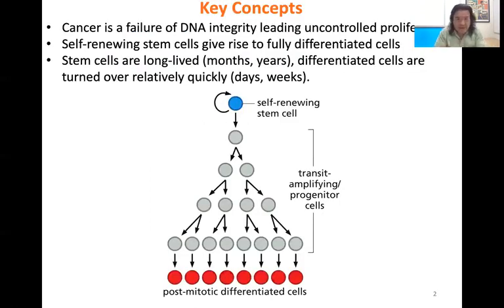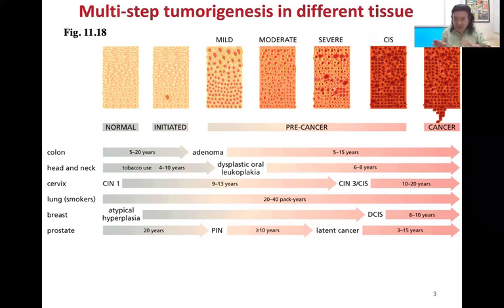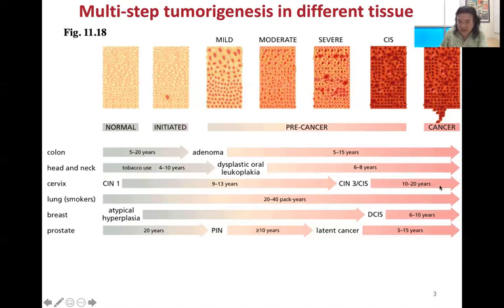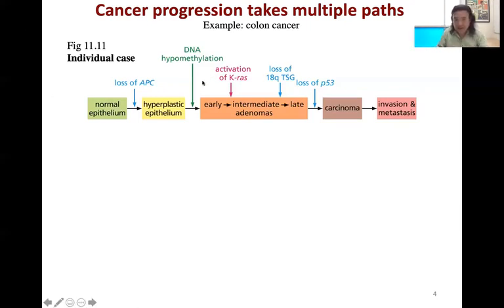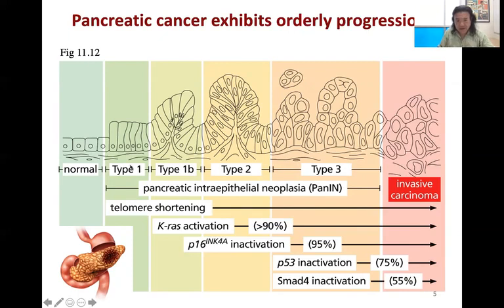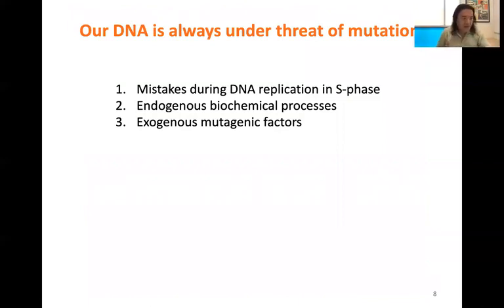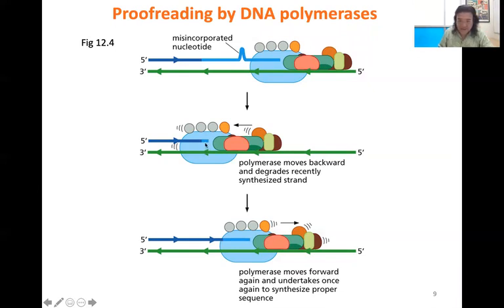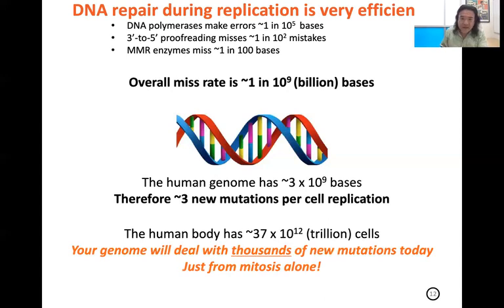【夏威夷大学】癌生物学 022 Lecture 22 Intra tumor heterogeneity, DNA repair